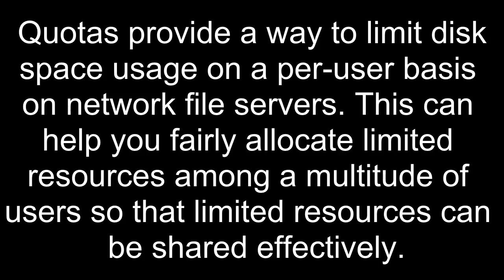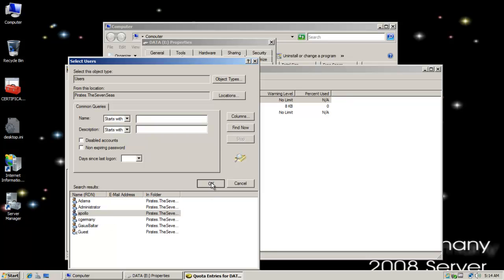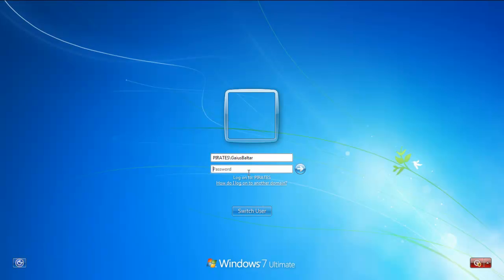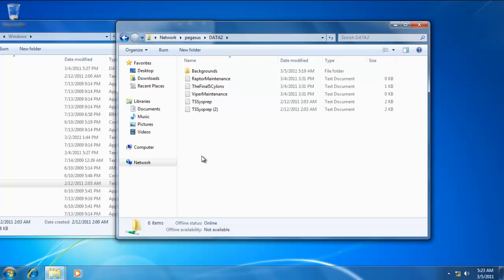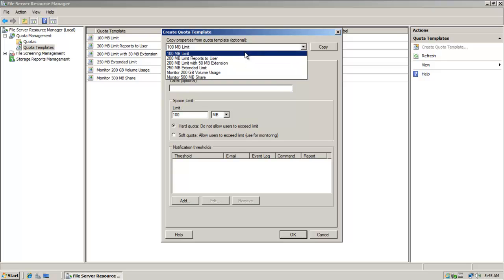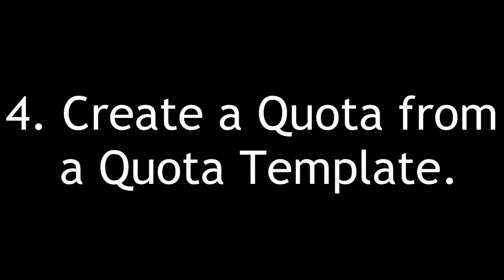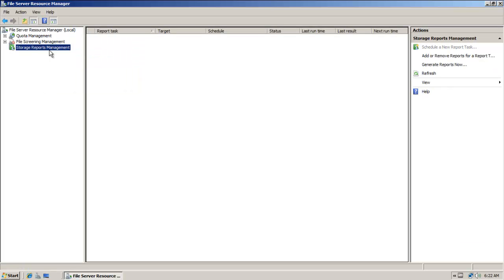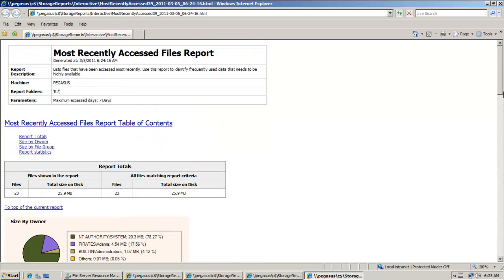Windows Quotas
Windows Quotas: File Server Resource Manager, implementing quotas, quota templates and storage management reports.